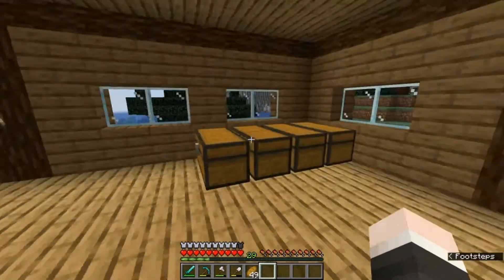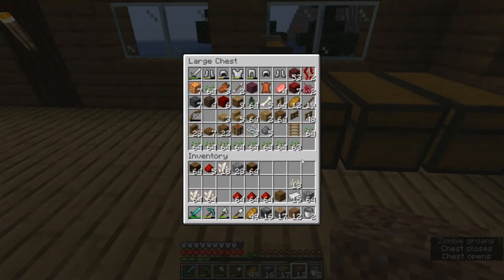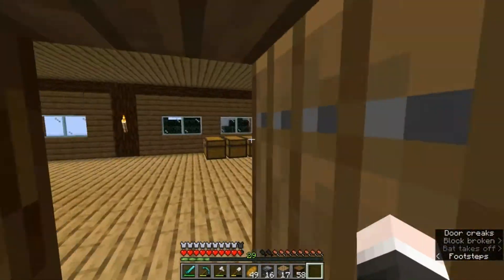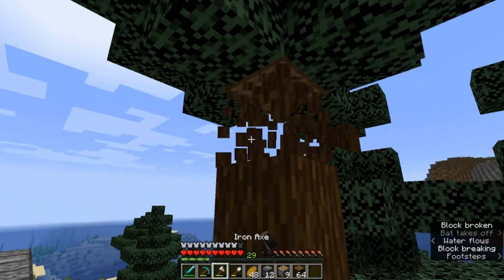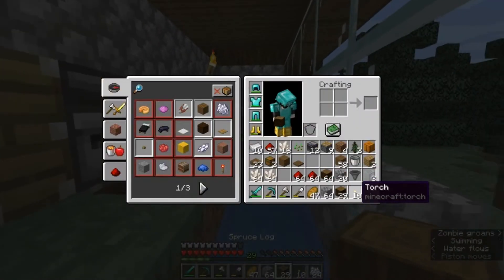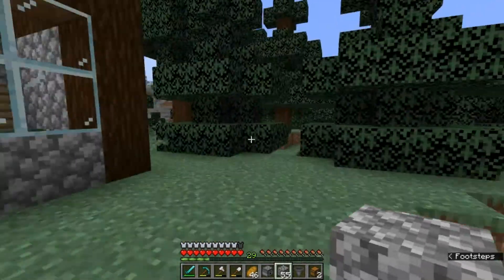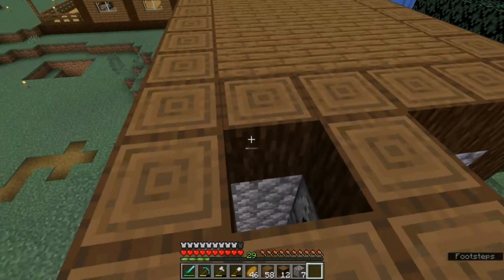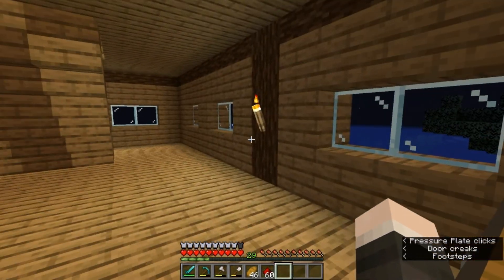Two Automatic Farms! | The Minecraft Handbook (1.16 Lets Play / Tutorial) [Episode 9]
Today we create two redstone farms that were fully automatic! One of these for pumpkins, the other redstone farm for eggs. We created a brand new Minecraft world in the 20w06a snapshot, which is one of the latest pre-1.16 snapshots. I personally wanted to start the series as close to the 1.16 update because of the new nether biomes as 1.16 is, of course, the nether update. Watch as I struggle to understand Minecraft's 1.16 new features and learn new tactics along the way, those who have watched the channel will know I only just got to grips with the new Minecraft 1.15 and Minecraft 1.14 villagers, bees and other updates. This series is a mix of my Redstone Guide, a general Minecraft Survival Guide and also a Lets Play series, therefore I decided on the Minecraft Handbook as this 1.16 playthrough will certainly encompass all the features you could possibly want a tutorial on or want to know about in the latest version of Minecraft.

Throughout this series, I plan to take us on an adventure, experiencing Minecraft's new, old and awesome game mechanics!
I plan for this to be a massive mashup of Minecraft projects, such as building, exploring, automating with Redstone and much more in this let's play.
I hope you enjoy this Minecraft LP series, I'm sure I will, and of course, if you do enjoy it and don't want to miss out on future episodes be sure to SUBSCRIBE to make sure you are the first to know about new content!